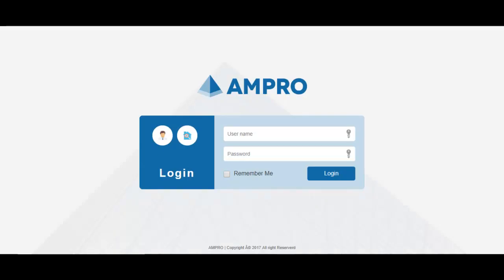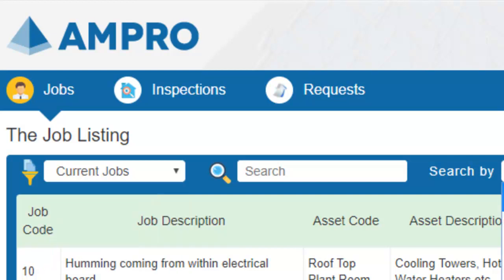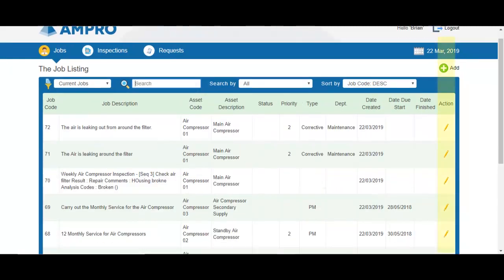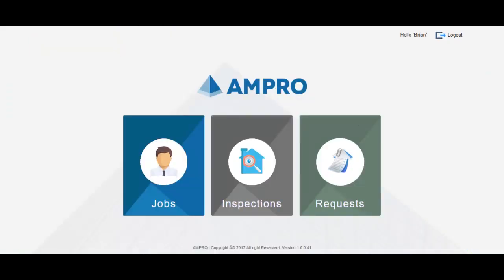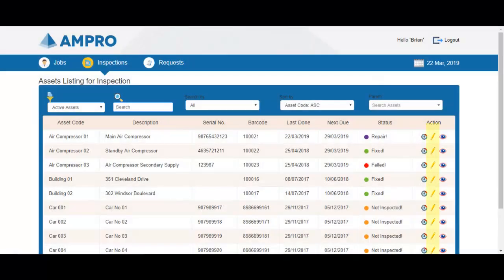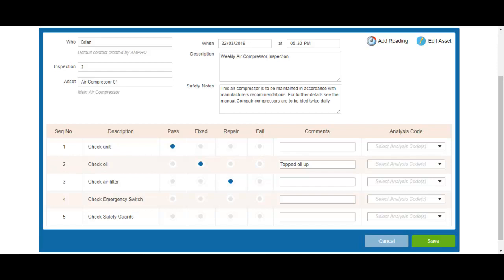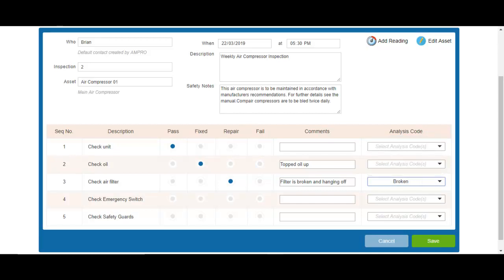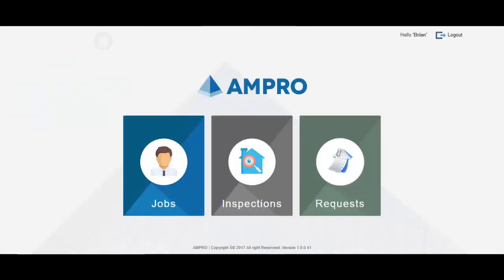AMPRO Portable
AMPRO PORTABLE is an add-on module to AMPRO that runs on almost any device that runs a browser, performing various tasks related to asset maintenance.